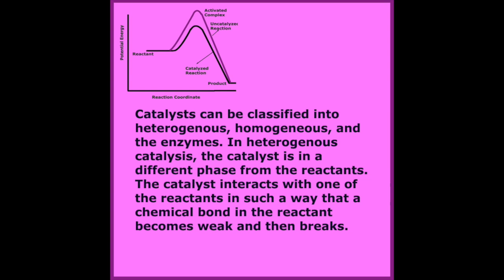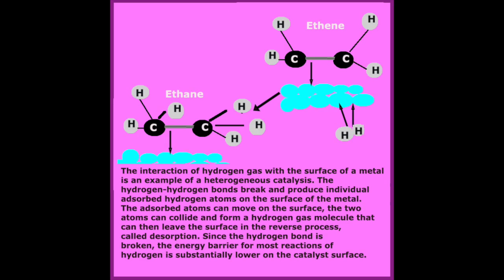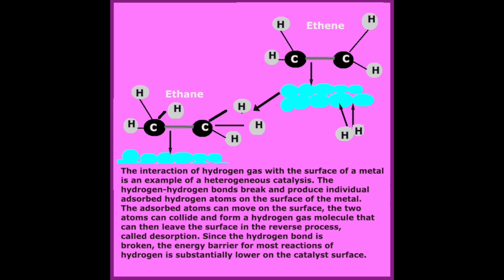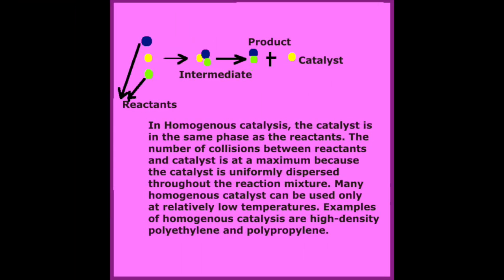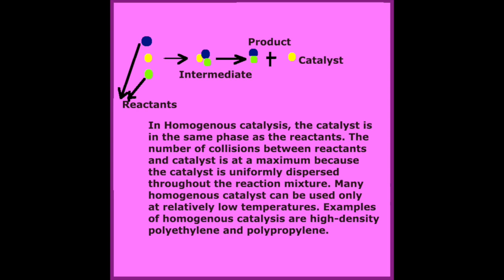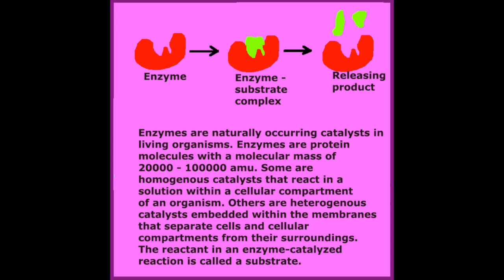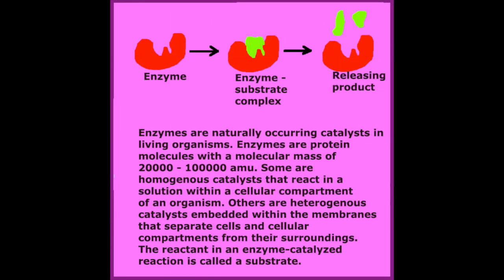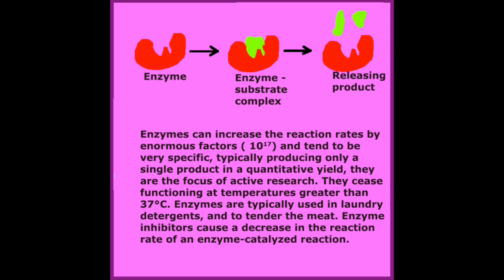Catalysis - GS Applications™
This video describes the purpose of catalysts in a chemical process or reaction. They not only facilitate but help a chemical reaction in more ways. Check out the video to know more.
This channel describes educational videos and content related to "GS Applications".